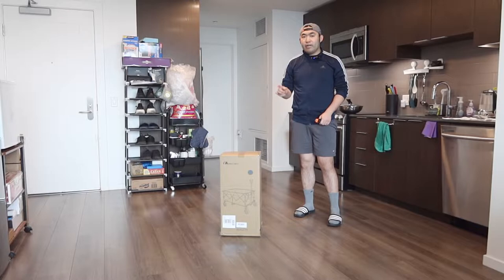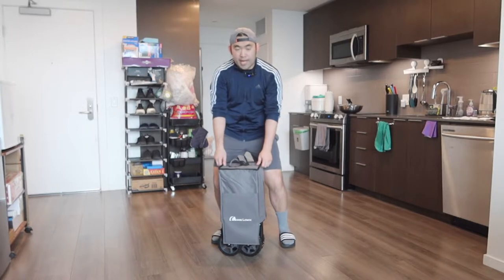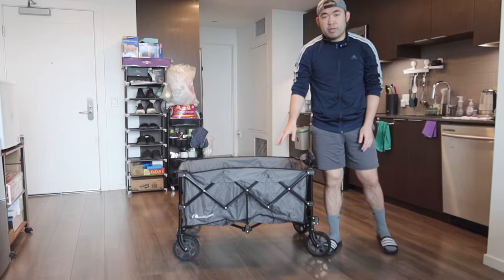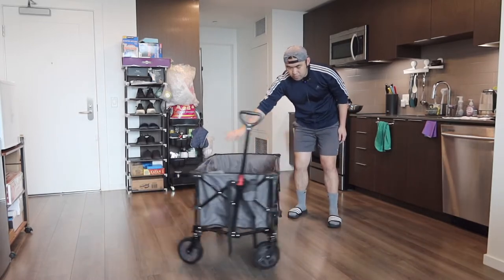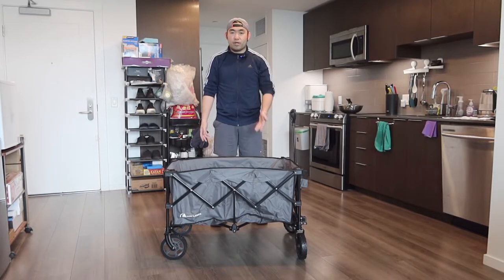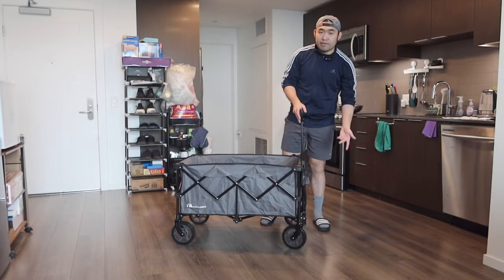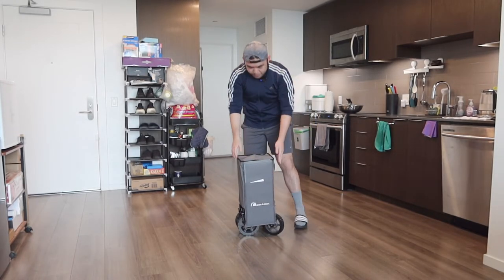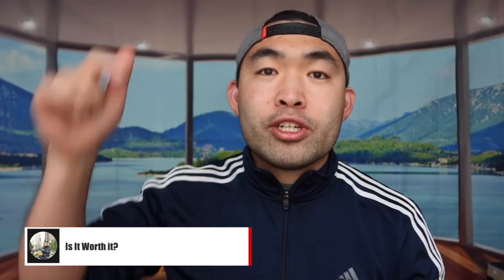Should You Buy? Moon Lence Collapsible Wagon Cart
Are you in search for the best foldable outdoor wagon to use for carrying stuff for moving or picnic and etc? Check out the video to find out if this product is for you!

If you want:
Moon Lence Collapsible Wagon Cart